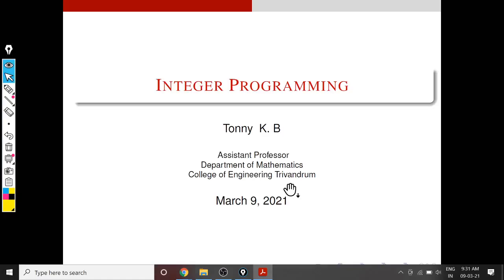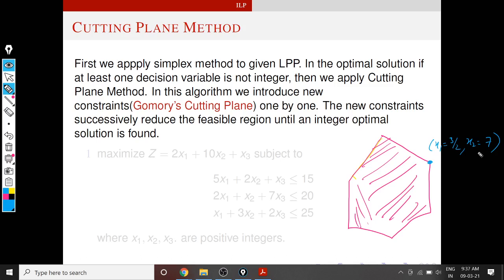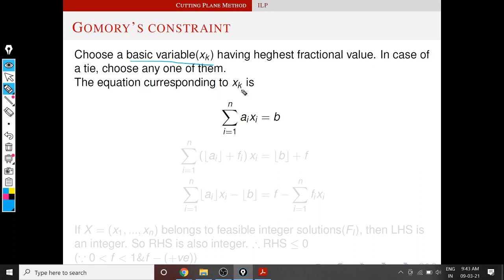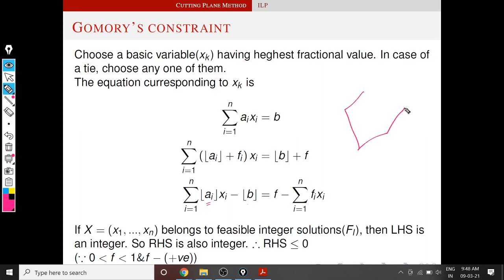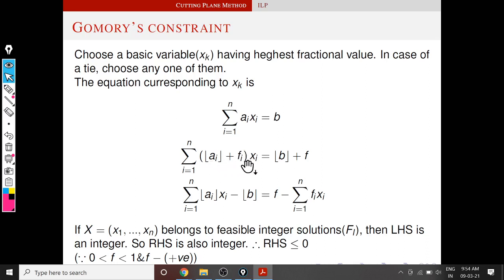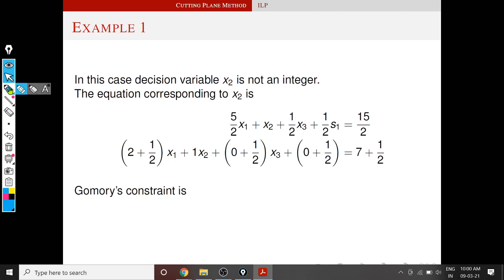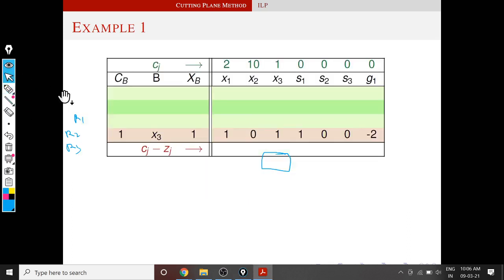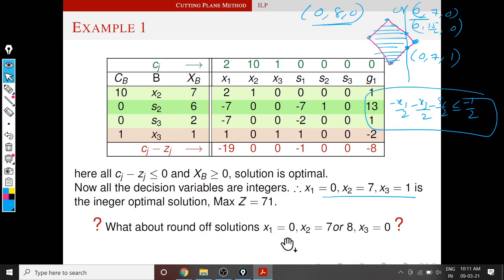Gomory's cutting plane mathod | Integer programming